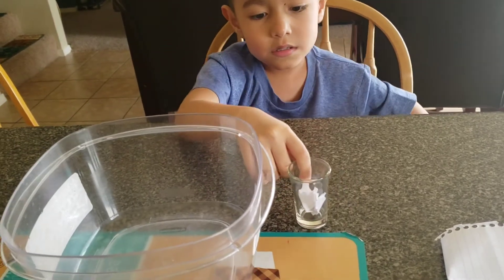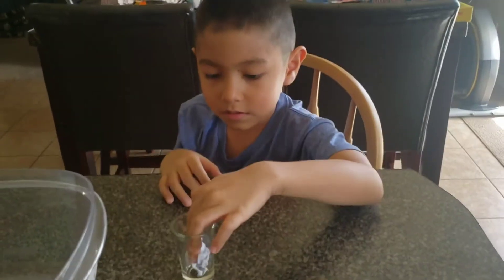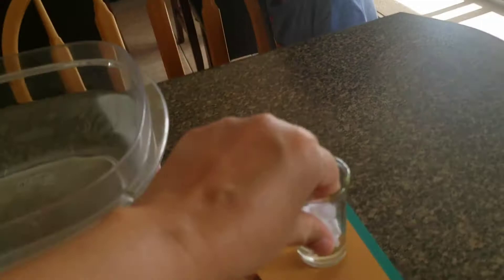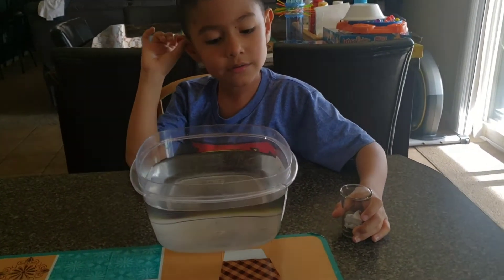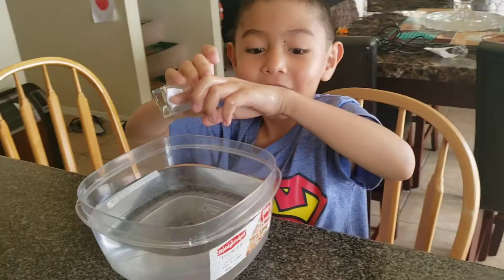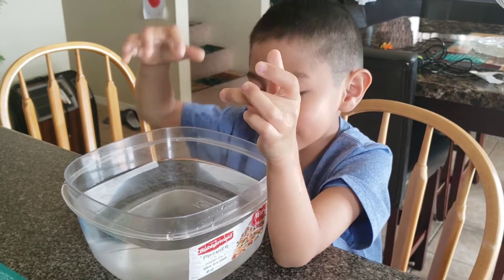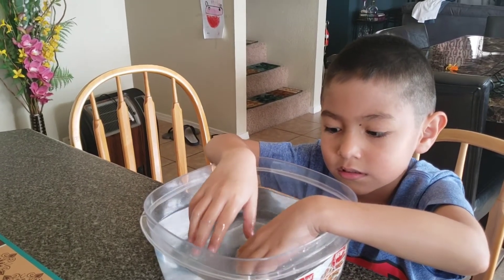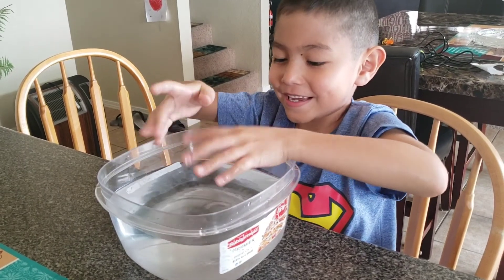Underwater Paper Experiment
Paper remains dry underwater...